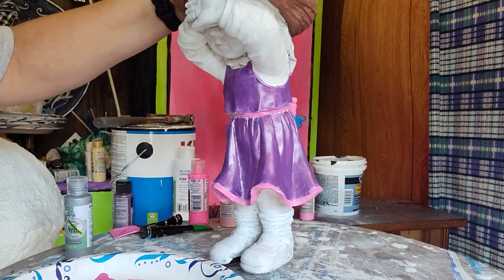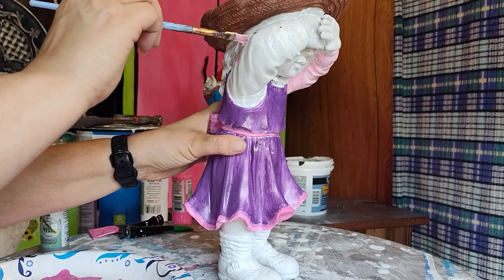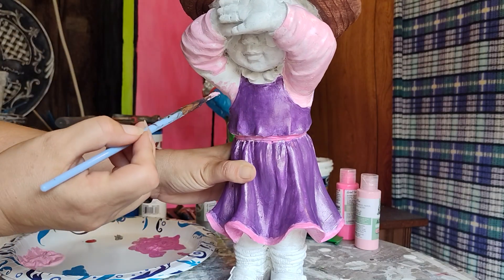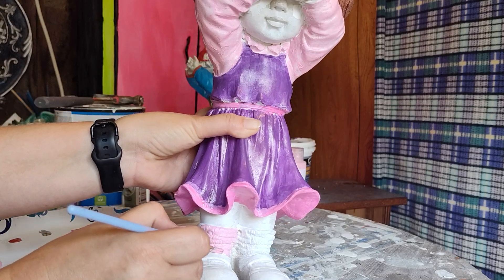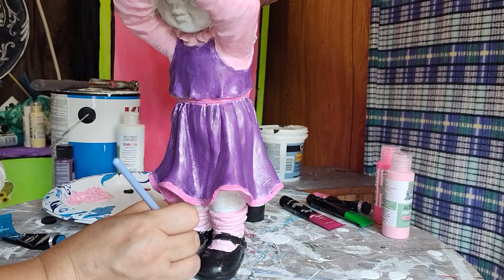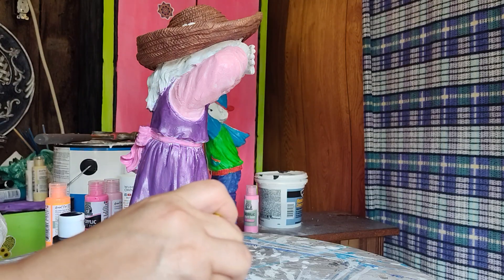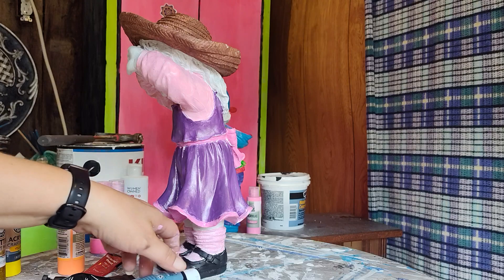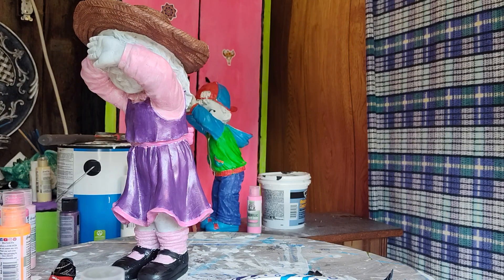let's finish this little girl's clothes!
Getting the final clothing details on the little girl statue.